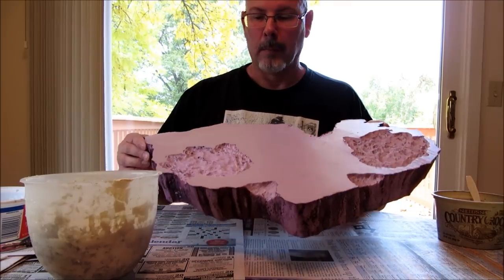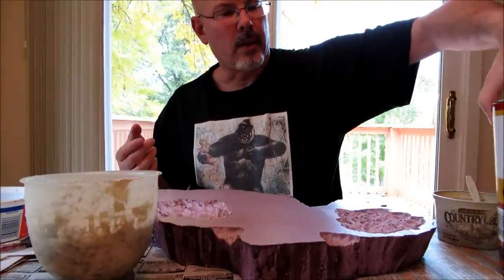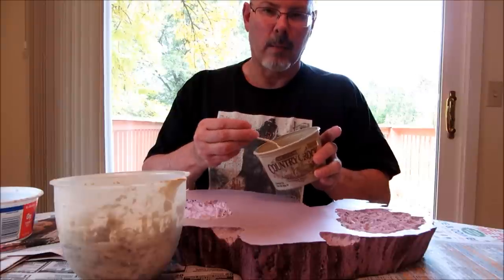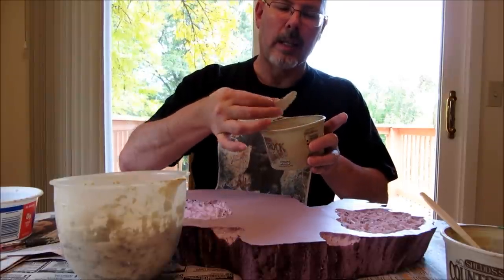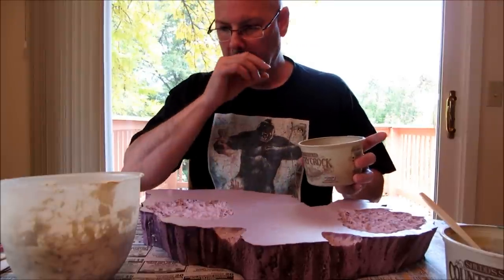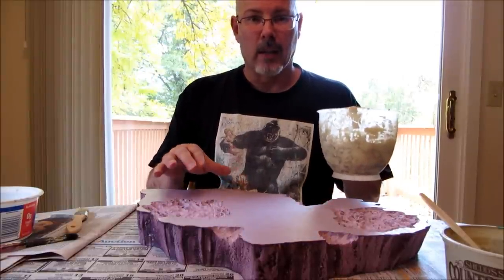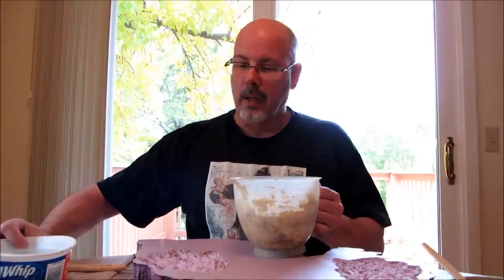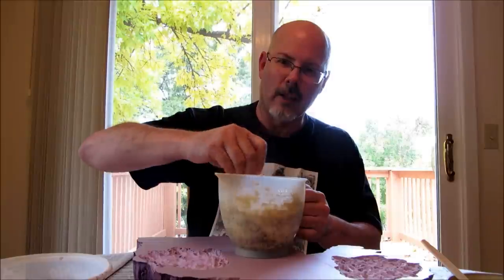Always Godzilla Diorama WIP Part 8!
Painting Durham's Water Putty over the foam to make it strong and awesome!
Also look for a sneak peek at the end of an upcoming project!